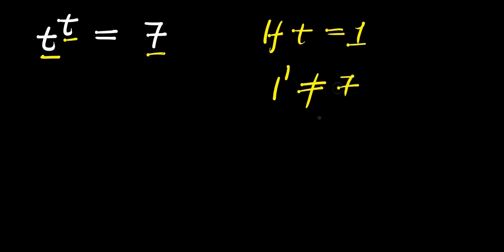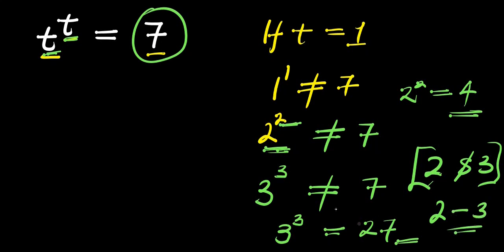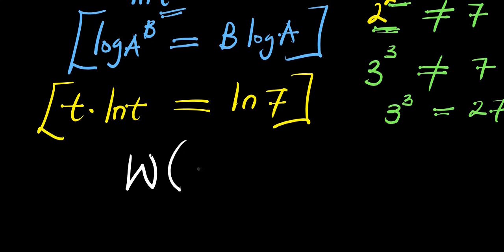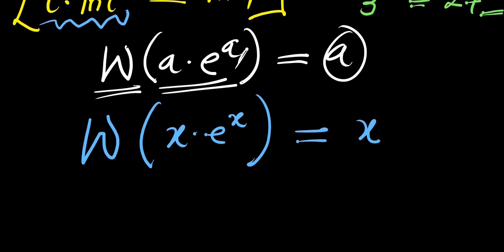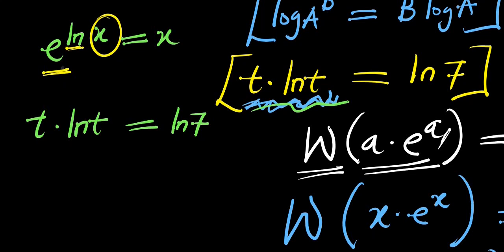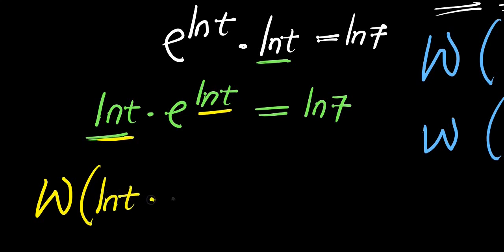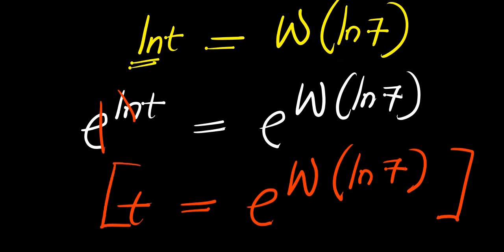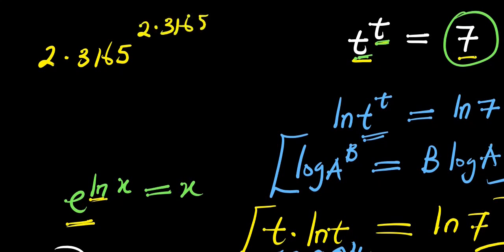MATH || A Nice Trick || Can You Solve for t?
Welcome to Learn with Christian Ekpo, this channel is your go-to destination for mastering math concepts, solving challenging problems, and discovering clever tricks to tackle Olympiad-level questions—all without relying on a calculator. Whether you're a student preparing for competitions, a math enthusiast, or someone who loves logical problem-solving, this channel is designed to sharpen your skills and deepen your understanding of mathematics. Join me as we explore elegant solutions, break down complex problems, and uncover the beauty of math in a simple, approachable way. Let's conquer math together—no calculator needed!